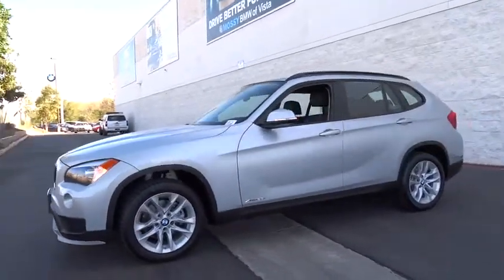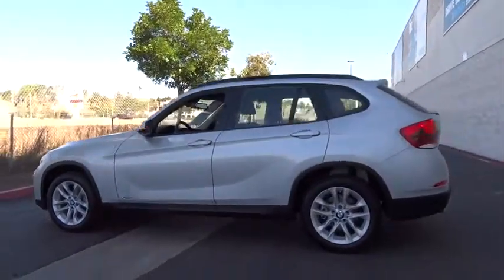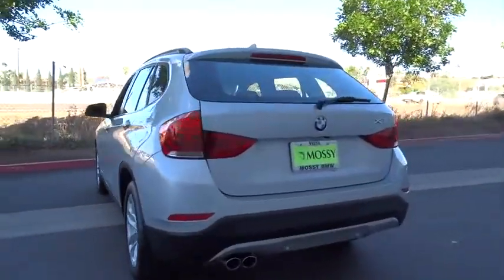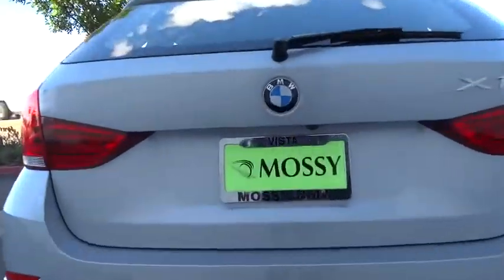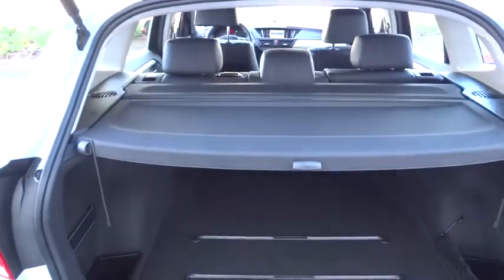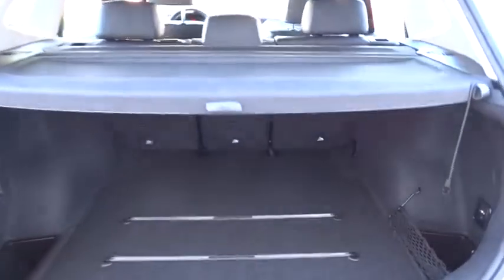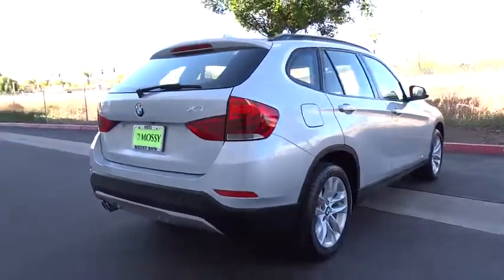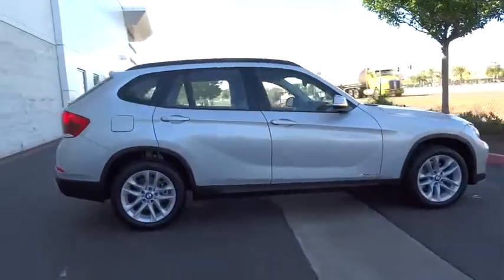2015 BMW X1 San Diego, Oceanside, Vista, Escondido, Encinitas, CA 104772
2015 BMW X1

Technology Package Driver Assistance Package All Wheel DriveWant to stretch your purchasing power? Well take a look at this superb-looking 2015 BMW X1. This X1 engine never skips a beat. It's nice being able to slip that key into the ignition and not having to cross your fingers every time.Mossy BMW of Vista... Drive better for less. .
DRIVER ASSISTANCE PACKAGE  -inc: Rear View Camera  Park Distance Control,TECHNOLOGY PACKAGE  -inc: Deletes hands-free Bluetooth and USB  Remote Services  BMW Online & BMW Apps  Voice-Command  Navigation System  BMW Apps  Enhanced USB & Bluetooth w/Smartphone Integration  Real Time Traffic Information,Body-Colored Power Heated Side Mirrors w/Manual Folding and Turn Signal Indicator,Speed Sensitive Rain Detecting Variable Intermittent Wipers w/Heated Jets,Leatherette Door Trim Insert,Sport Leather/Metal-Look Steering Wheel,Radio: AM/FM/HD w/Single CD/MP3 -inc: CD/MP3 audio system w/8 speakers  180-watt digital amplifier  Radio Data System (RDS)  auto-store  3-channel FM diversity antenna system and auxiliary audio input adapter compatible w/portable music players  Hands-free Bluetooth and USB audio connection  audio streaming  on-board computer w/6 programmable memory buttons and 80 GB hard drive w/12 GB storage for media files,Leather/Metal-Look Gear Shift Knob,Full-Time All-Wheel Drive,4-Wheel Disc Brakes w/4-Wheel ABS  Front And Rear Vented Discs  Brake Assist  Hill Descent Control and Hill Hold Control,Tire Specific Low Tire Pressure Warning